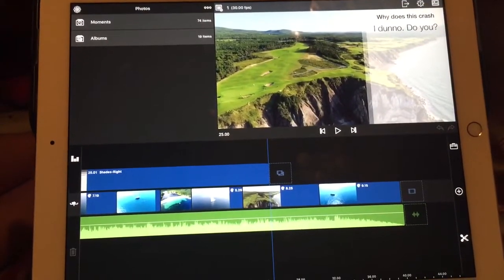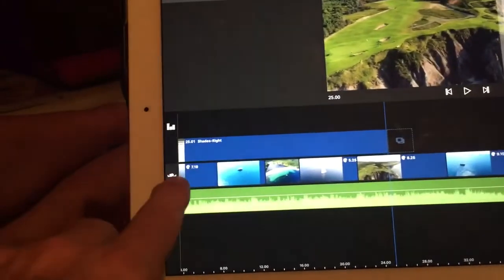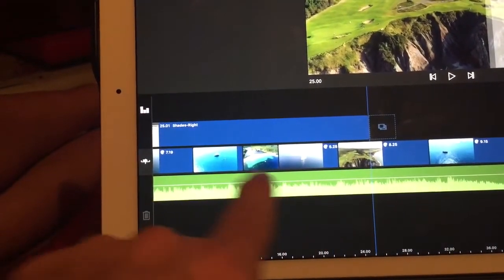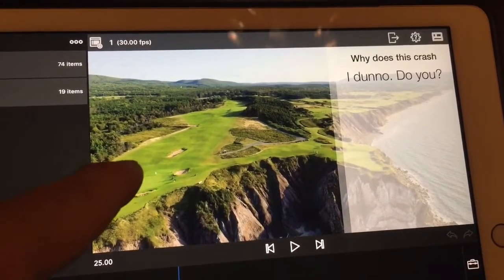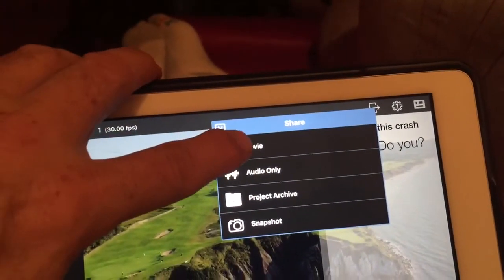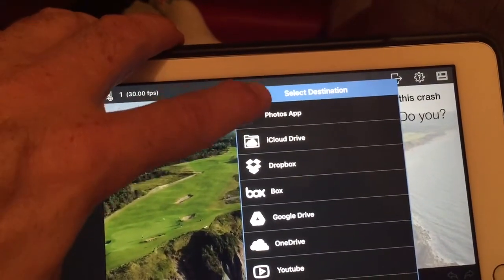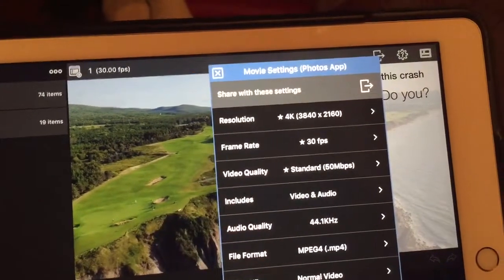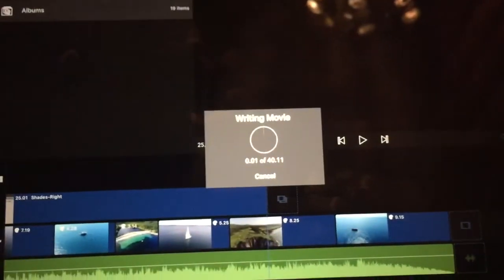Luma Fusion 1.4.1 crashes on upload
4 K video. Simple 30 second video. 1 track video. 1 track audio. 1 track title. It will upload 1080 but not 4 K. It was then all of a sudden stopped today. I have lots of storage left on iPad Pro